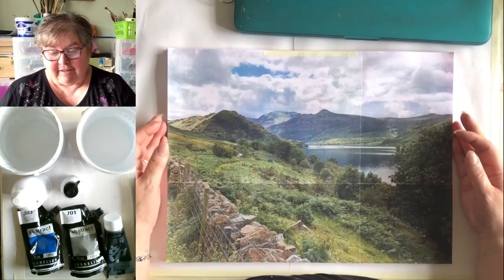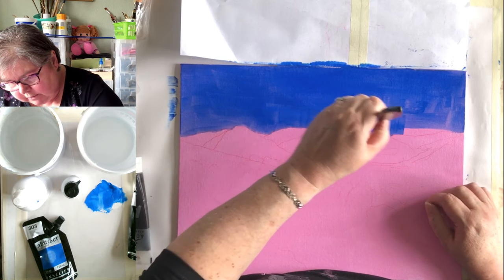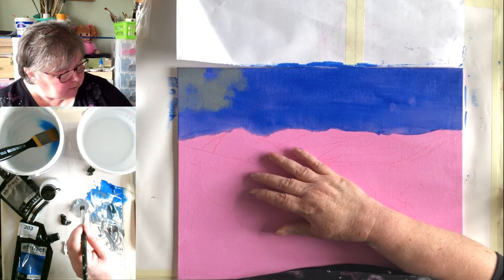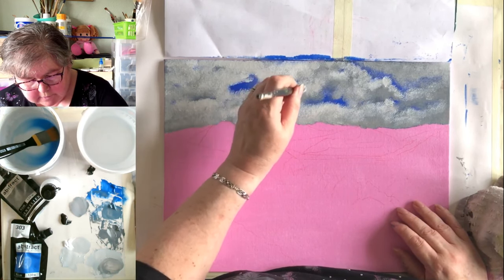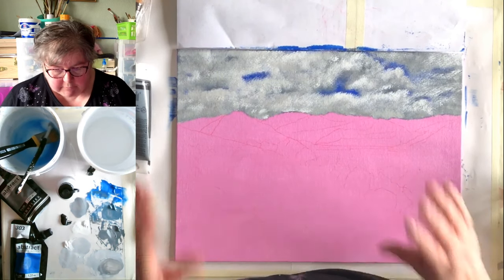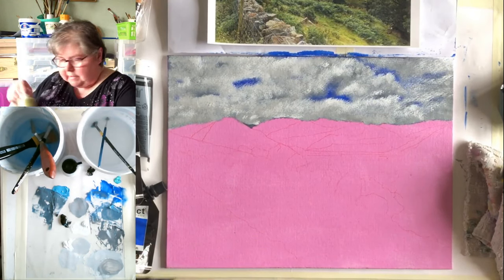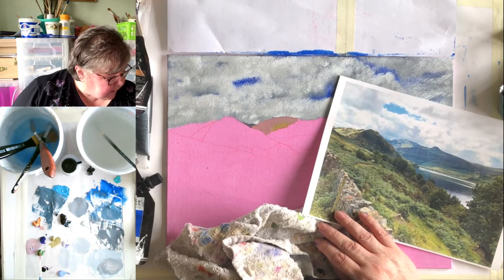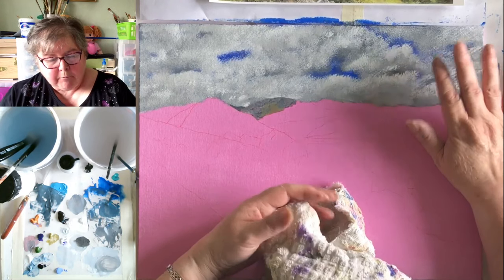Miss Paintalot 'LIVE' tutorial - Lake District Landscape - Part 1